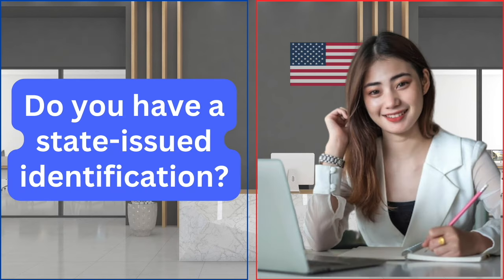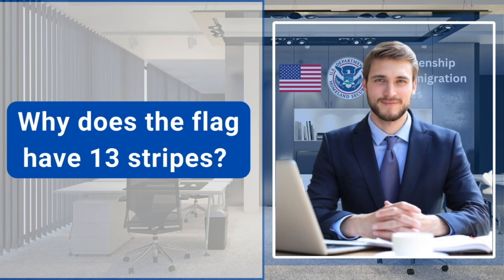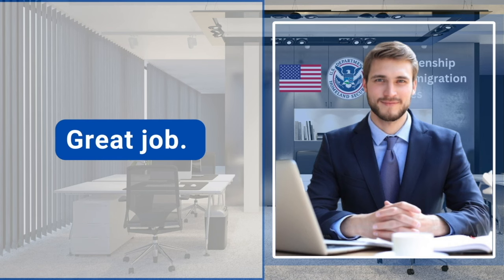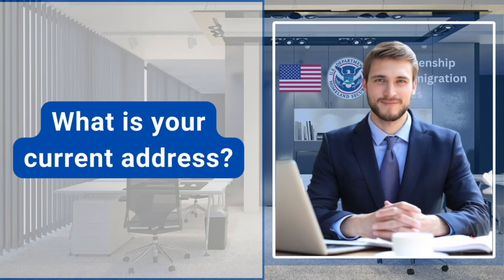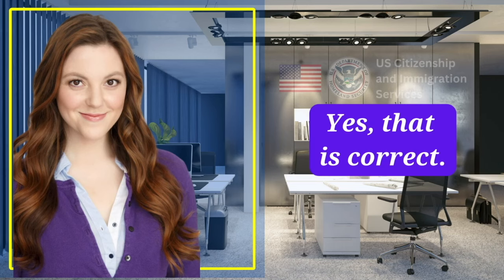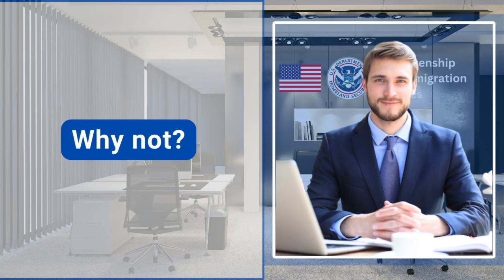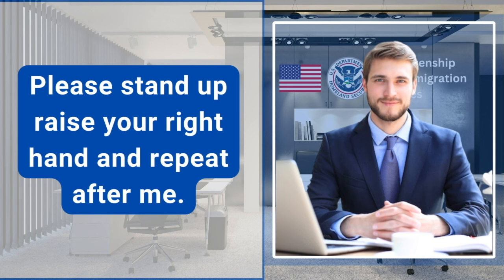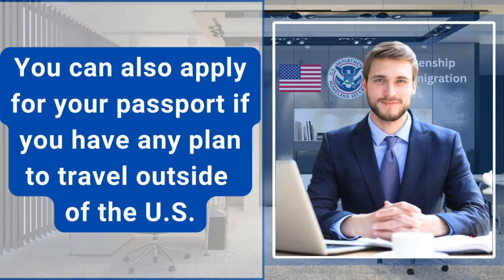NEW! (Actual Case) US Citizenship Interview 2024 Questions & Answers Practice | N-400 Naturalization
2023 US Citizenship Interview & Test | N-400 Naturalization Interview (Actual Case Study) | Have you ever

2023 US Citizenship Interview (Mock Interview & Test) N-400 Citizenship Questions